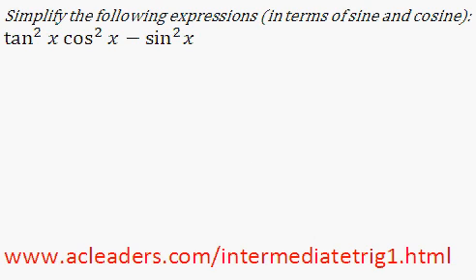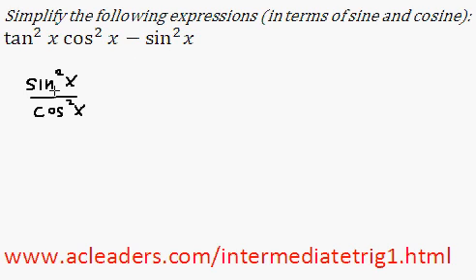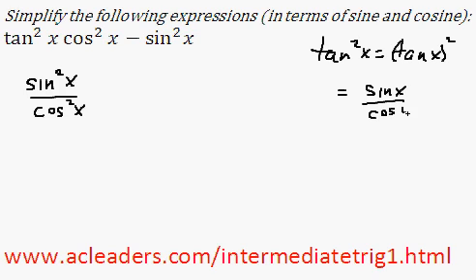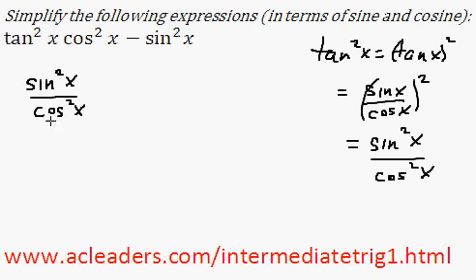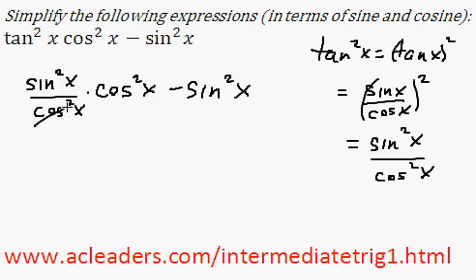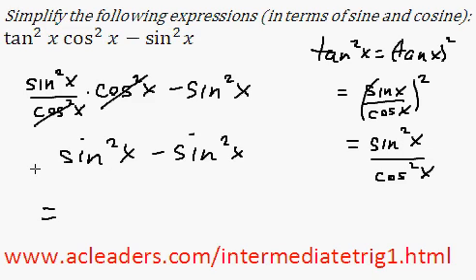Simplifying trig expressions - Pt. 2 (EASY!!!!!)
Simplifying basic trig expressions and reducing to sine and cosine only.